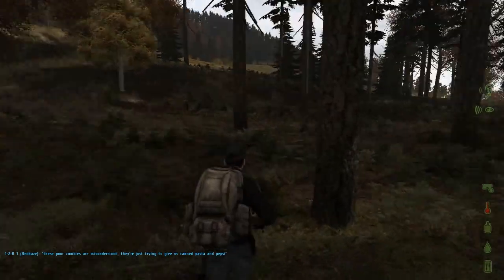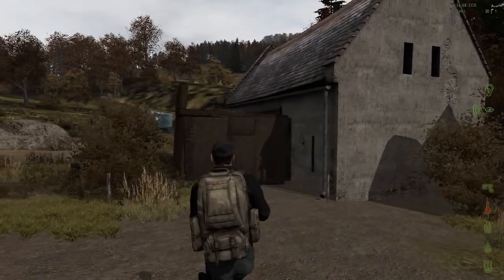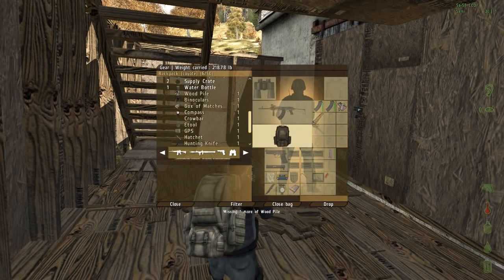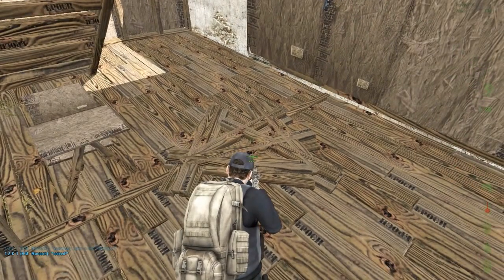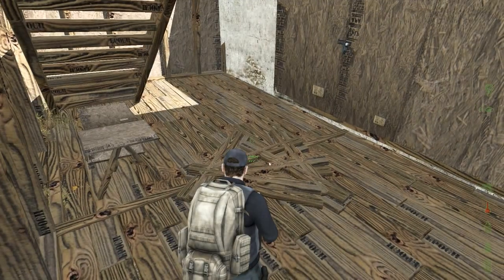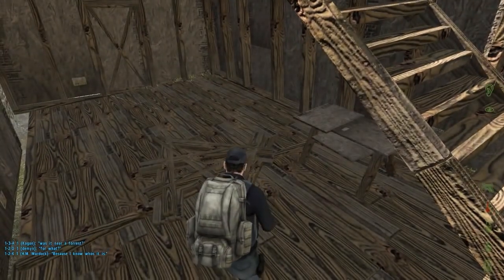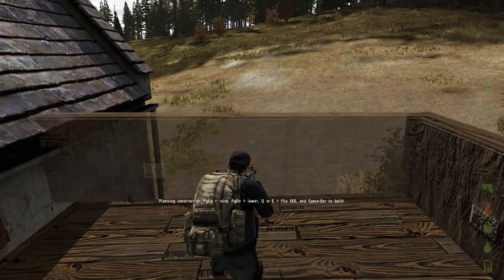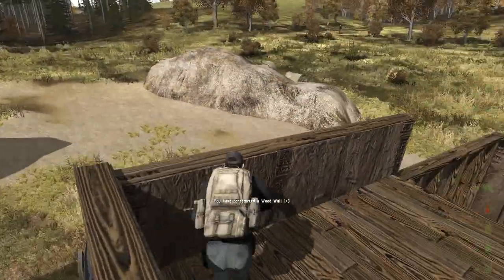Dayz Epoch Base Building Tutorial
Tutorial on how to build bases in dayz epoch

Recipes:

Epoch Crafting (Hatchet / Hunting Knife):
2 WoodPiles = 1 Lumber
2 Lumber = 1 Plywood
2 Lumber + 1 Plywood = Workbench

Epoch Building (Crowbar / Toolbox / 3m Workbench)
Supply Crate = 1 Scrap Metal + 2 Lum
Wood Wall ⅓ = 1 Supply Crate + 3 Lum + 3 Ply
Wood Wall = 3 Wood Wall ⅓ (gives back 2 supply crates)
Large Wood Wall = Wood Wall + 1 Ply + 1 Lum
Large Wood Wall / Wood Wall = Doorframe (larger with Large Wood Wall)
Door = Doorframe + 1 Ply + 1 Lum
Locked Door = Door + Combo Lock (from worker jumpsuit zombies)